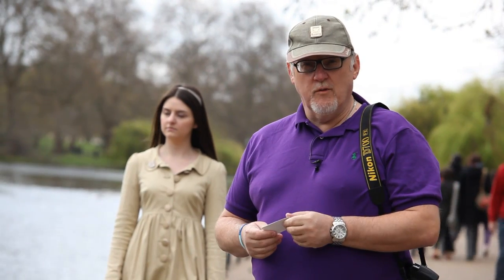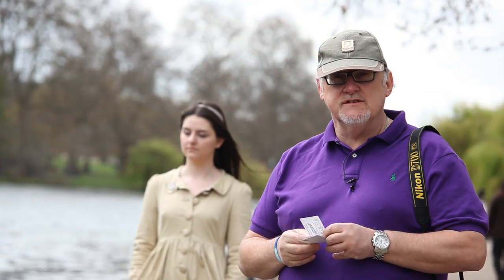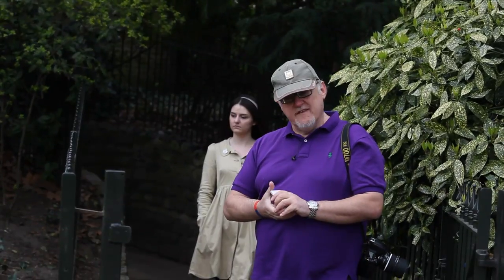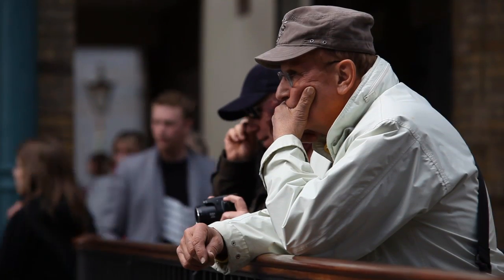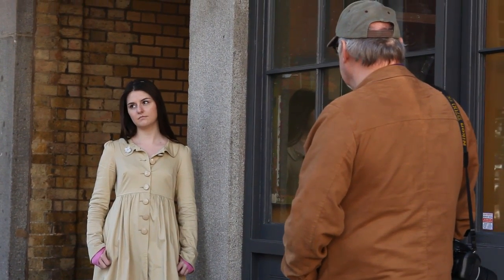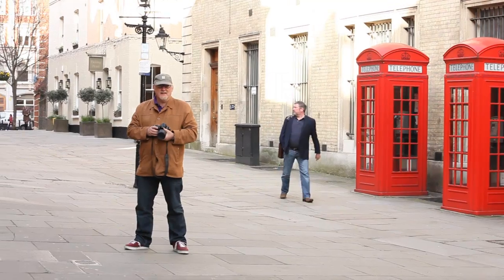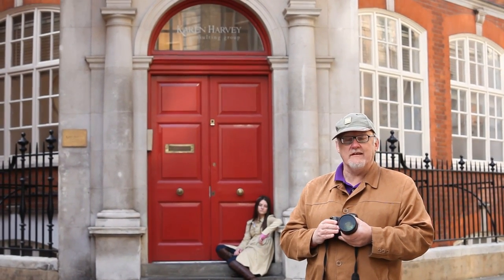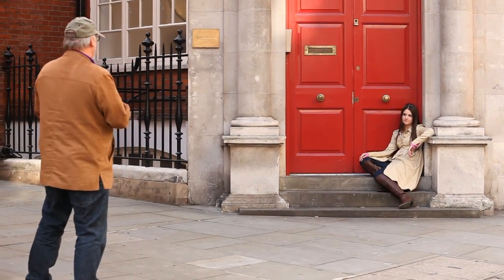Photography Webinar Series.mp4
We are extremely excited to announce the launch of The 'Masters of Light' Photography Webinar Series. A webinar series unlike any other with 3 of the UK's top photography trainers including Martin Grahame-Dunn, Kevin Wilson & Uzair Kharawala. This series is all about you. You'll learn simple composition, how to light your subject in any environment, elements of posing, off-camera flash, using video light, window light and much much more...

Not only you'll brush up your photography skills, you'll turbo-charge your online marketing activities by learning some incredible SEO techniques using You Tube, how to research keywords, how to come up higher in Google search results, fine tuning your website & blog with the essential & 'must have' plugins and how to use social media to get more FREE & targeted traffic.